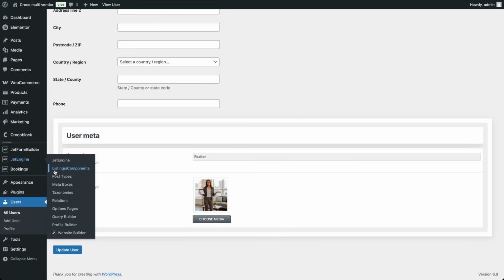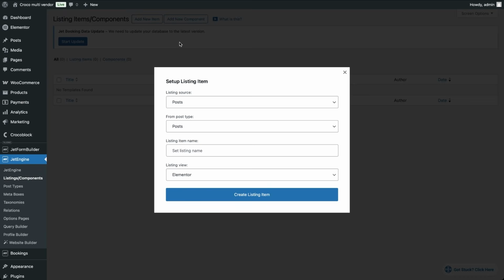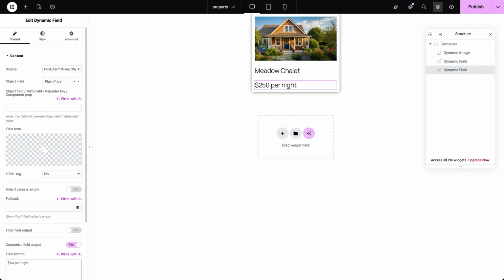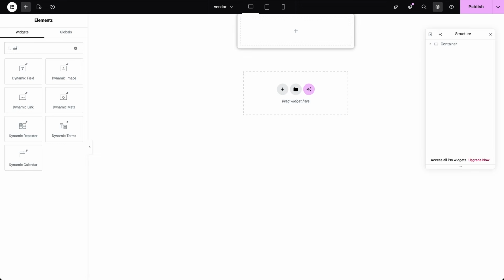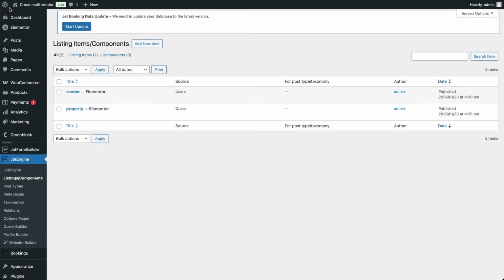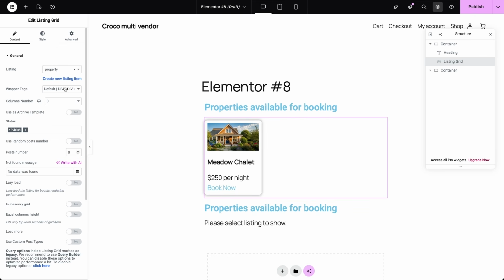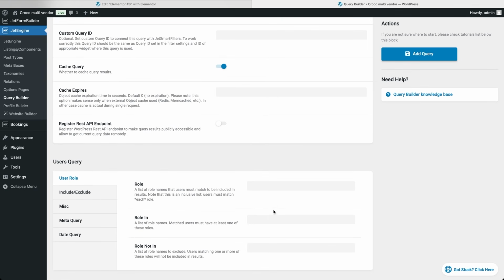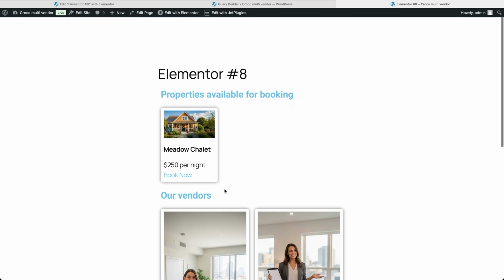How to Display Booking Products and Vendors in WordPress Listings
Displaying booking products and independent service providers on the public front end requires custom queries to isolate the correct data strings. In this video, you’ll discover how to build dynamic listing grids for both WooCommerce booking items and marketplace vendors while hiding the site administrator.

We use the JetEngine Query Builder to generate targeted data loops before rendering them visually with Elementor listing templates.

This video highlights:
The deployment of WooCommerce product queries for published booking items
Dynamic image and field mapping for custom vendor metadata
The implementation of user queries to isolate the JetBooking Vendor role
Clean separation between public catalog views and admin-level accounts
Unified front-end placement using multiple JetEngine Listing Grid widgets

❓ How do I prevent the site administrator from appearing in the vendor directory?
You must create a targeted User Query in the JetEngine Query Builder and set a precise condition to include only users assigned to the native vendor role.

❓ What listing source should I choose when creating the vendor template?
When creating the listing item for service providers, set the listing source to Users so you can map dynamic fields directly to user metadata.

❓ Where should the "Book Now" dynamic link redirect the customer?
Set the dynamic link source to the WooCommerce permalink, which automatically routes the user to the single product page containing the booking form.

❓ Can I build these product and vendor listing grids without Elementor?
Yes, the backend Query Builder setup remains identical, and you can display the resulting templates using Gutenberg blocks, Bricks elements, or Twig markup.